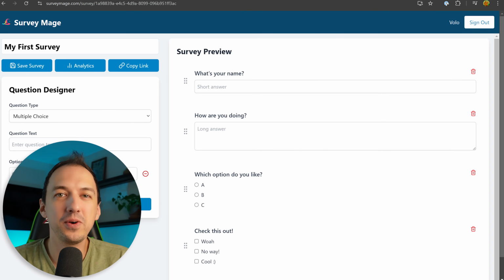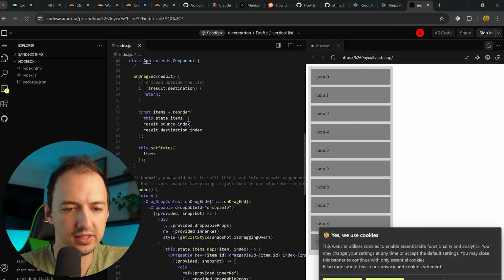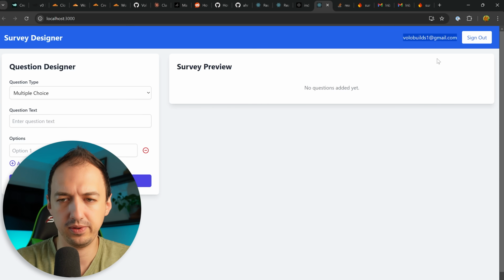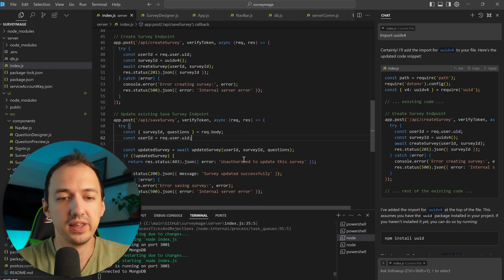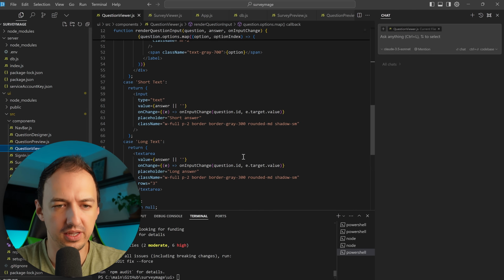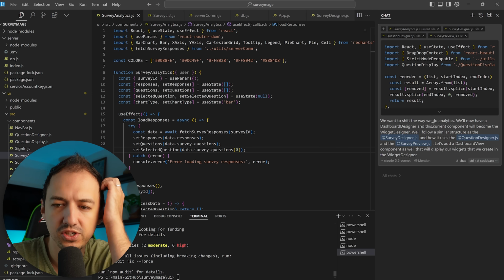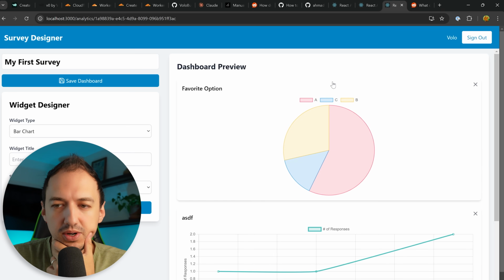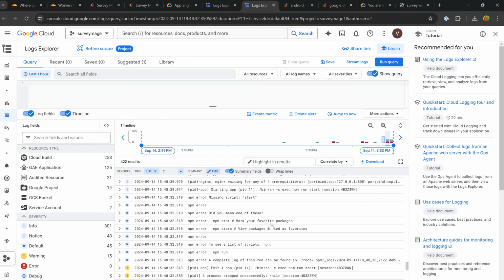How I built a REAL Full Stack App in 5hr using Cursor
Cursor is a powerful new code editor that makes coding much faster with the help of AI. In this video I will use Cursor and Claude Sonnet 3.5 to build a REAL full stack app ("Survey Mage") from scratch and deploy it.

This realistic hands-on tutorial goes in depth and beyond simple demos you'll often see elsewhere.

I want to show you how you can actually use Cursor in a real-world project (not just as a toy). I implement everything including the UI, server, APIs, database integration, authentication, and deploy the app.

🔧Tools Used:
- Cursor + Claude Sonnet 3.5
- MERN (Mongo, Express, React, NodeJS)
- Tailwind
- Cloudflare Pages, Registrar, Wrangler API
- Google App Engine (GAE)
- Firebase Auth
- GitHub

🚀 In This Video, You'll learn:
- Coding with Cursor and Sonnet 3.5
- How to code with Cursor AI
- How to deploy AI-generated apps
- Prompts to code with ChatGPT
- What is the cursor composer
- How to chat with Cursor AI

💡 Perfect for Viewers Interested in:
- Full Stack software development
- Web Development
- Best AI coding tools
- Software Development
- Generative AI

Chapters
00:00:00 - Project Preview
00:00:49 - Tech Stack + Requirements
00:04:07 - Project Setup
00:08:40 - Survey Designer UI
00:34:17 - Auth
00:48:28 - Server Setup + Integration
01:00:22 - Survey UI Improvements
01:17:39 - React Router
01:24:32 - Survey Response Handling
01:47:40 - Analytics Dashboard
02:18:31 - Finishing Touches
02:33:01 - Deployment